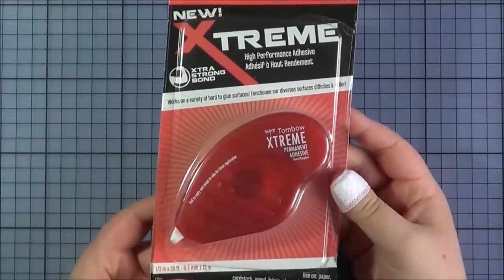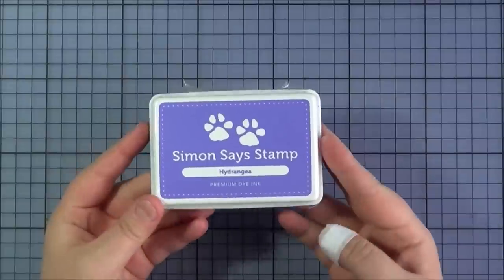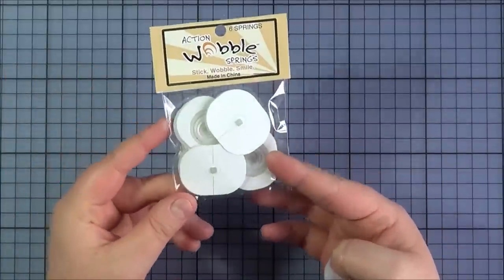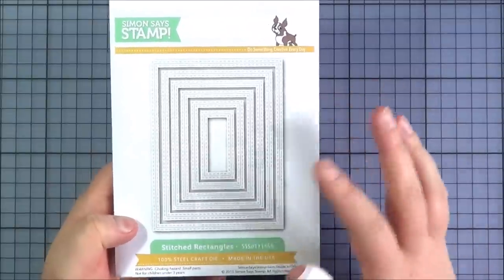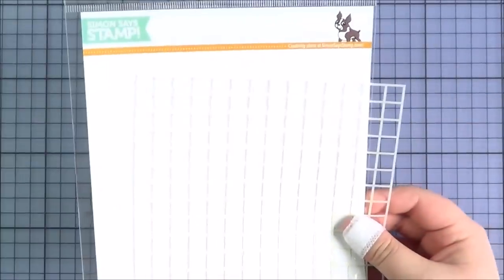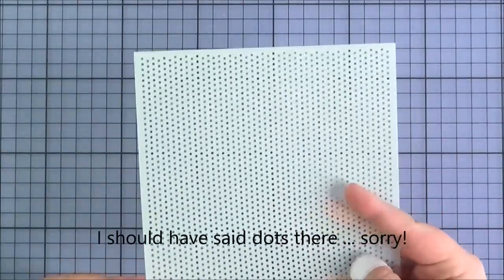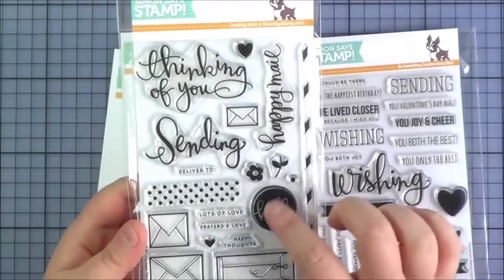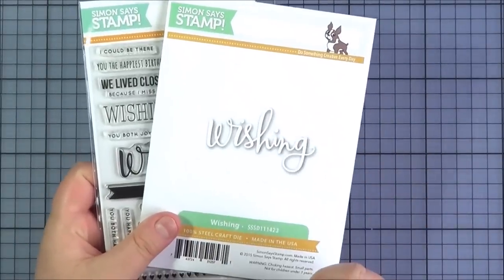Simon Says Stamp Haul #8 | The Card Grotto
I apologise for the poor quality of the video but I am back to share a Simon Says Stamp haul with you. I got a few bits that I had wanted for a while. Links to everything are below.

——— PRODUCTS ———